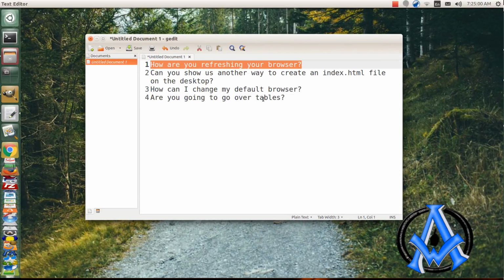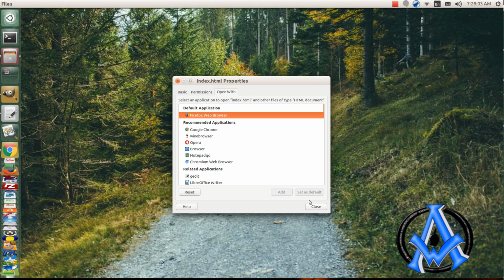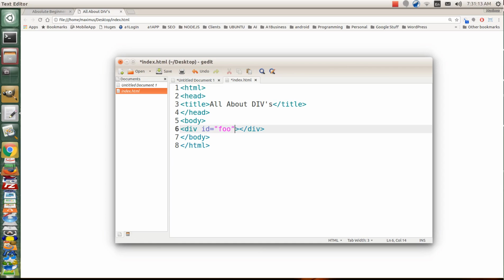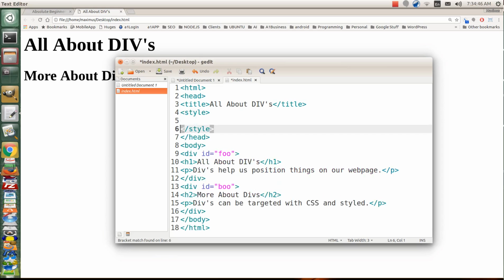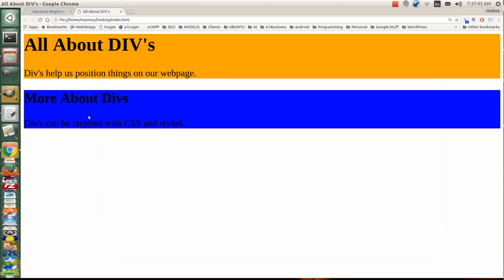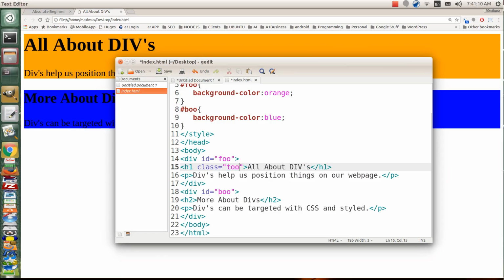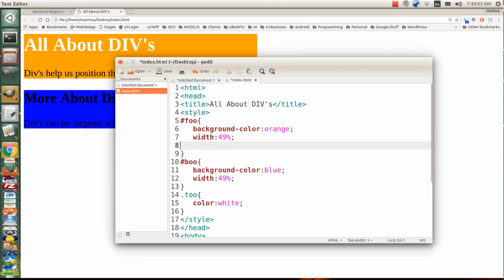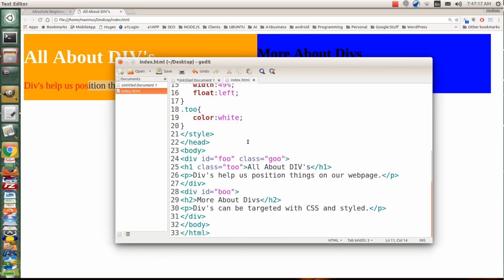CREATING DIV TAGS ID'S CLASSES CODING MADE EASY PART 3